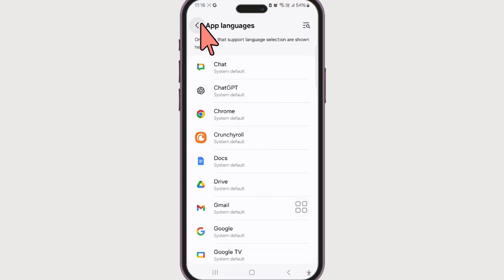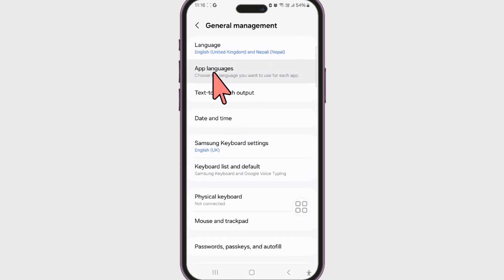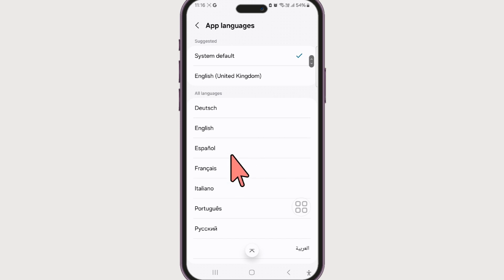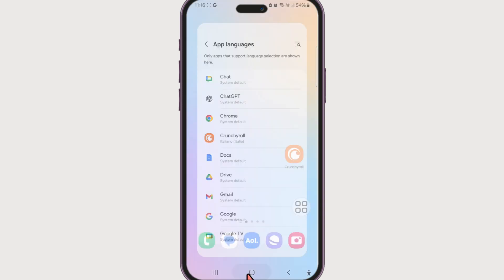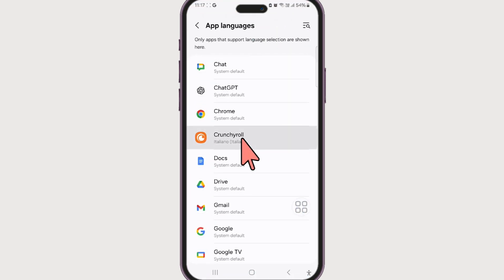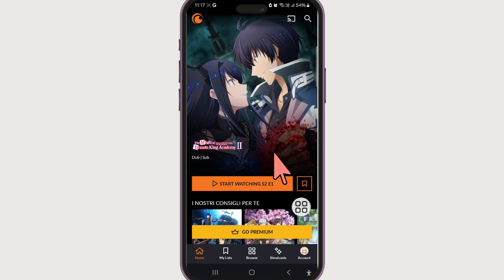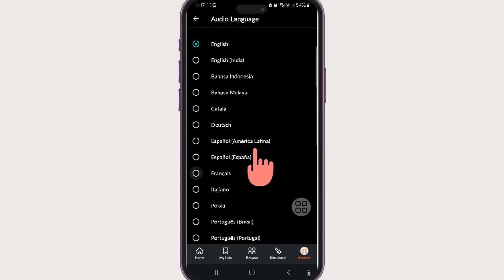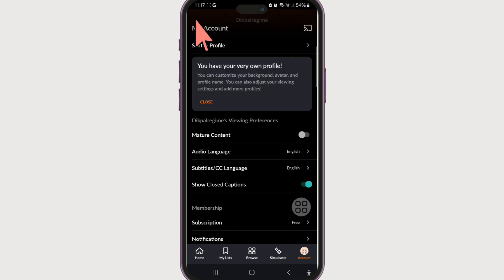How to Change Language on Crunchyroll (2024) | Crunchyroll Tutorial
This video demonstrates how to change the language settings on Crunchyroll, making it easy for you to enjoy anime and drama in your language of choice. Whether you speak English, Spanish, French, or any other supported language, follow along to adjust your settings quickly and enhance your streaming experience. Customize your viewing experience on Crunchyroll by setting your preferred language!